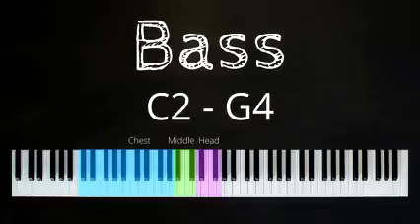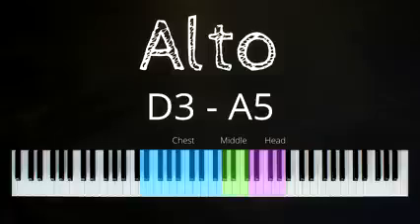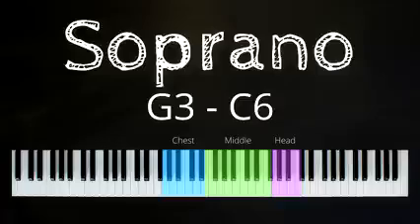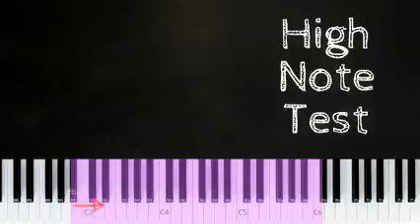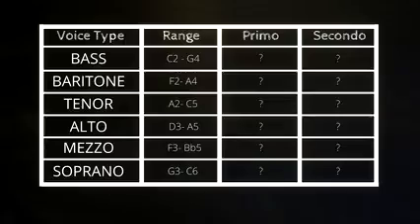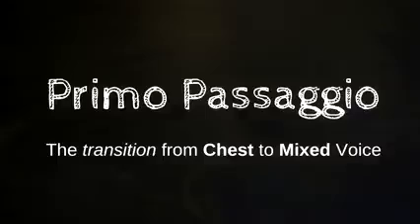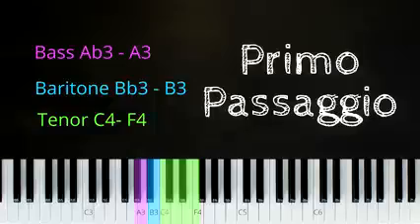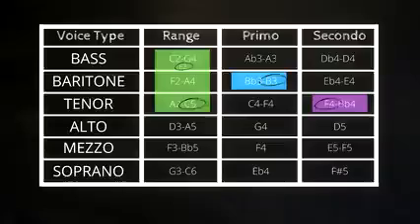VOICE_-_WHAT YOUR VOICE TYPE IS!